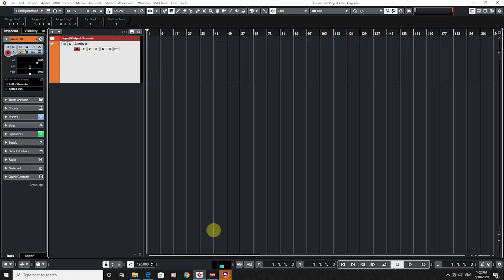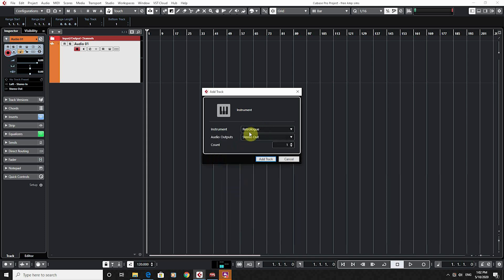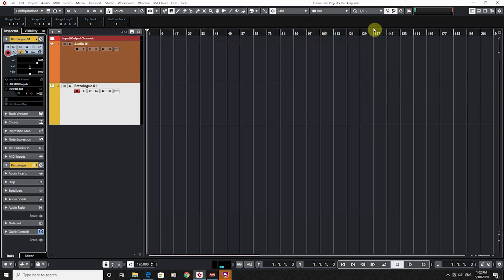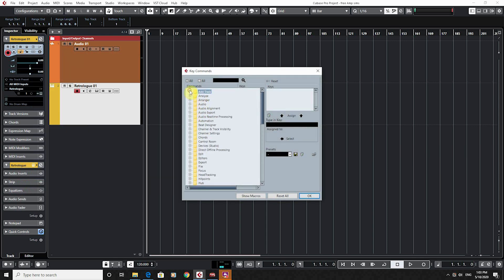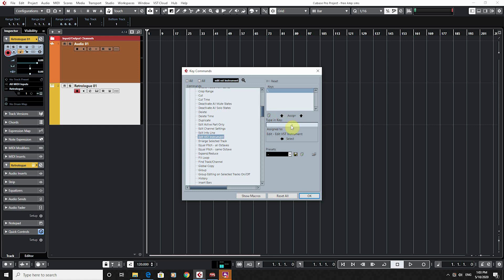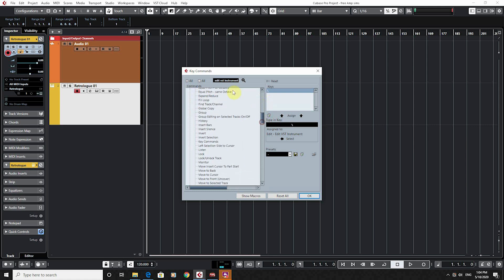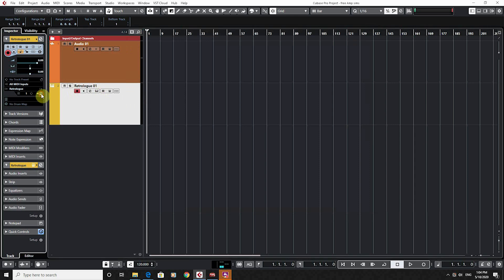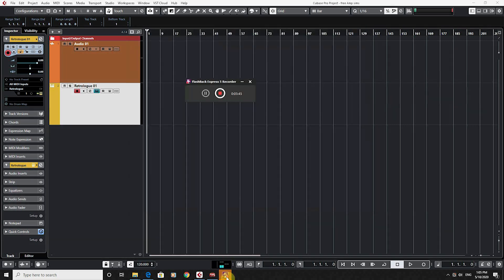How to make Custom Keyboard Shortcuts in Cubase